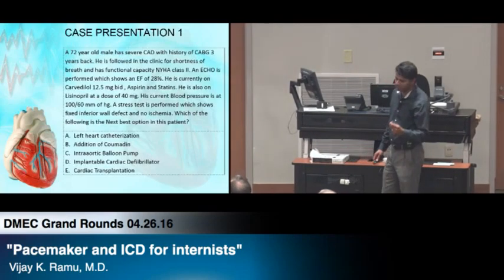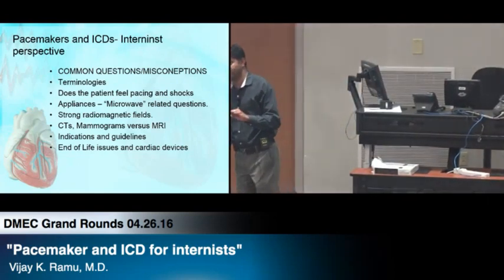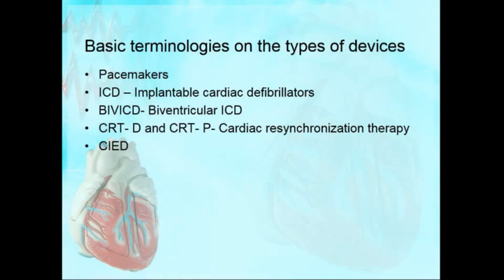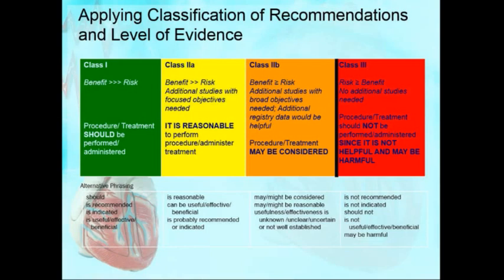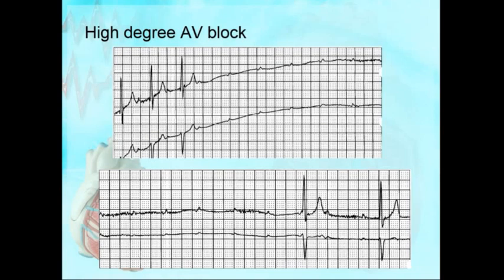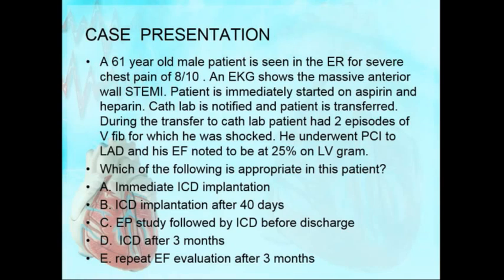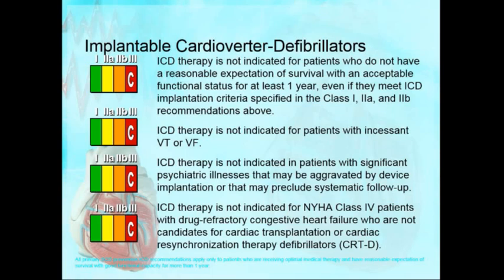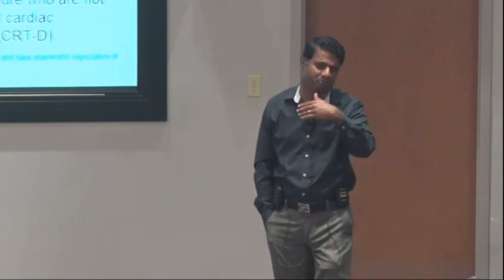"Pacemaker and ICD for Internists," Vijay K. Ramu, M.D.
ETSU DMEC Grand Rounds 04.26.16